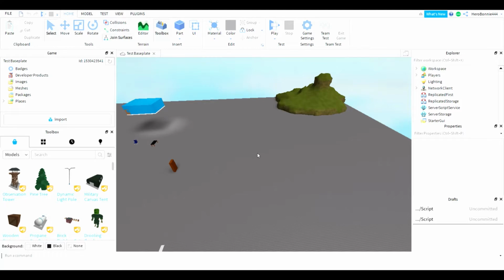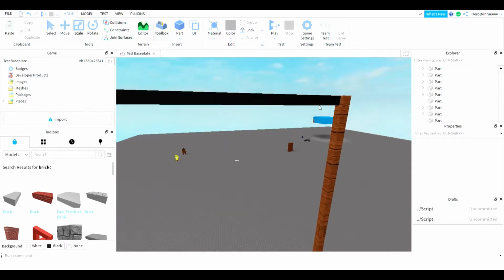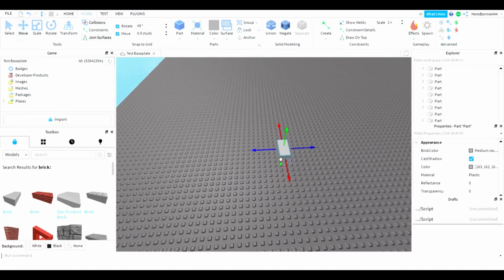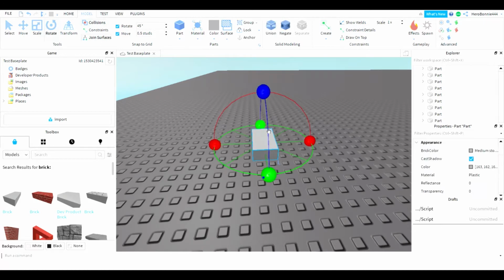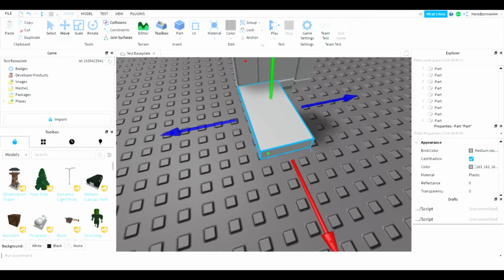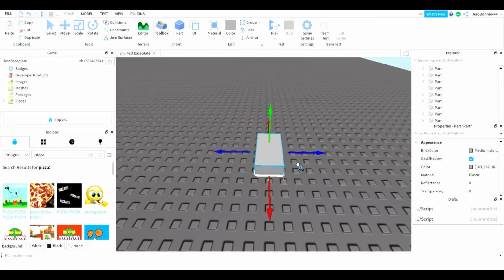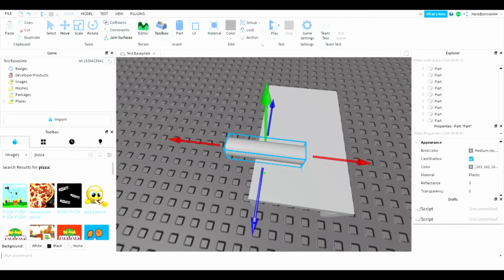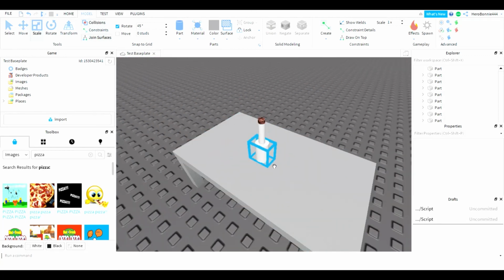Roblox Studio- Tips and Tricks for Modeling!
I explain the simple concepts of movement stud rate and rotation degrees, followed by bypassing collisions with other parts. Hope this video helps!